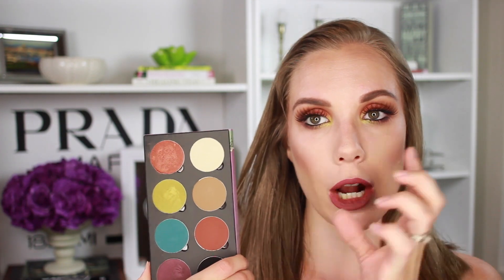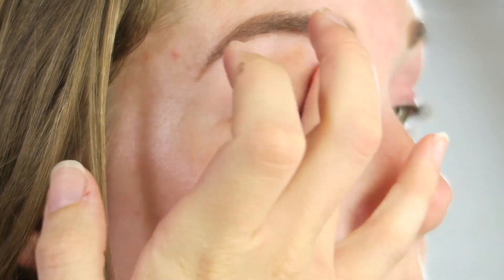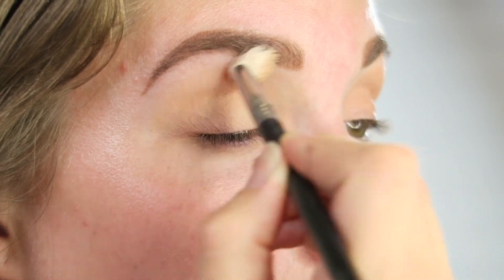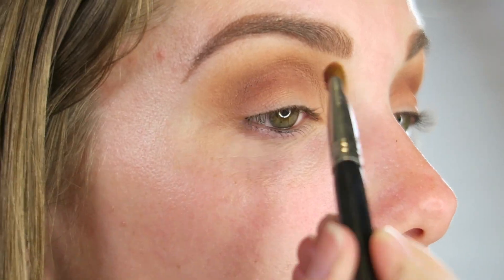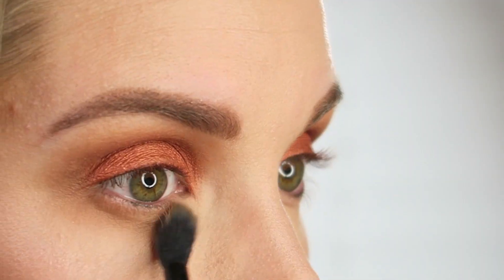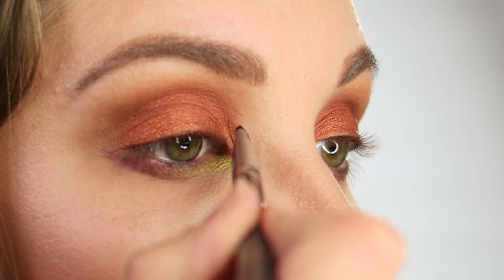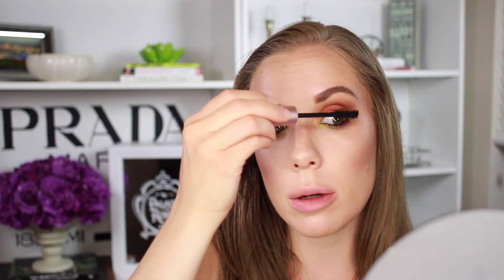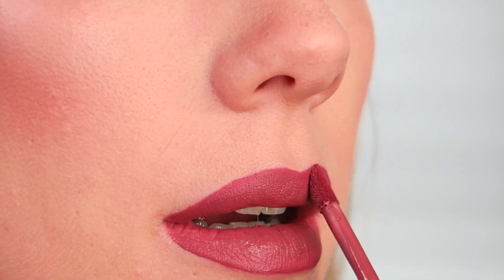Saucebox Batalash Palette Tutorial | XxSarahNicolexX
I hope you enjoy this makeup tutorial using the Saucebox Batalash palette, which I LOVE!! xoxo

704 228th Ave NE #285